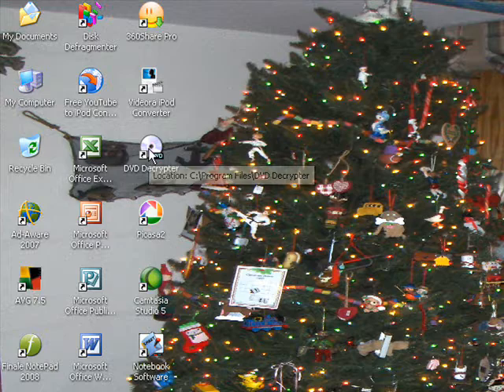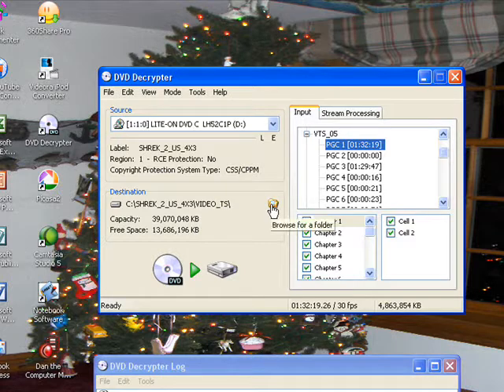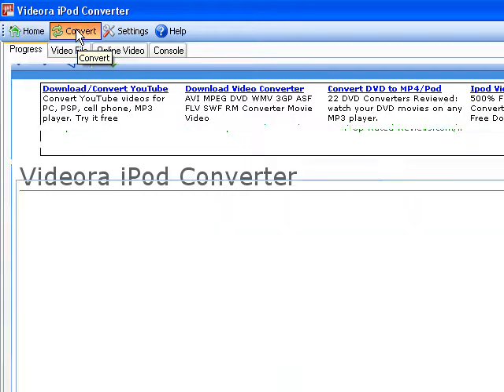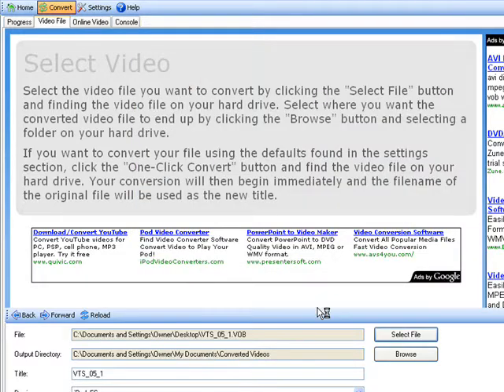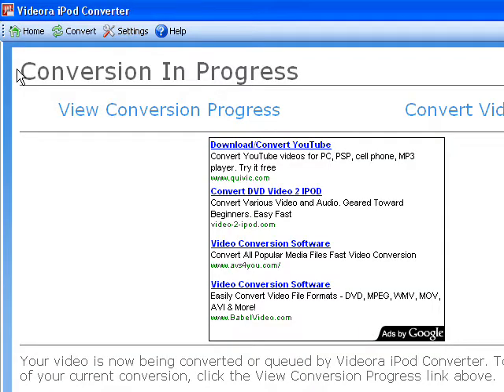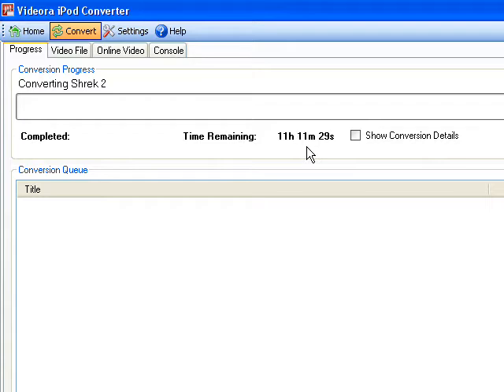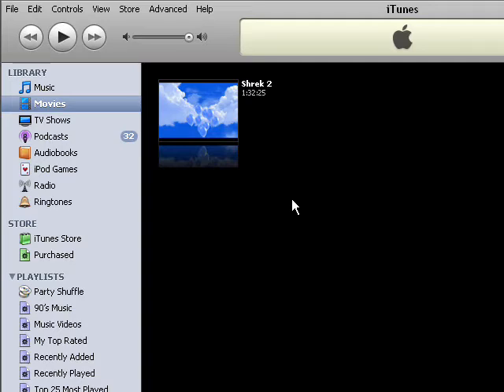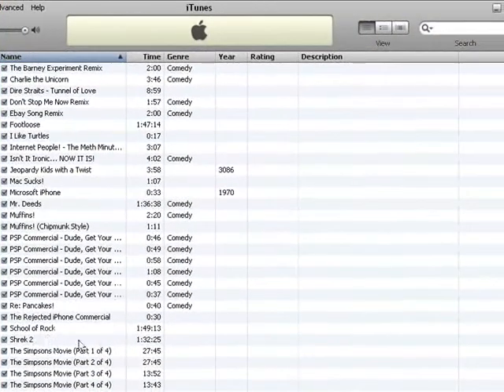Dan the Computer Man Episode 12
Dan the Computer Man Episode 12 - How to Convert a DVD and put it onto your iPod  (Please note: only do this with DVDs that you own!)
Links for DVD Decrypter and Videora iPod Converter: